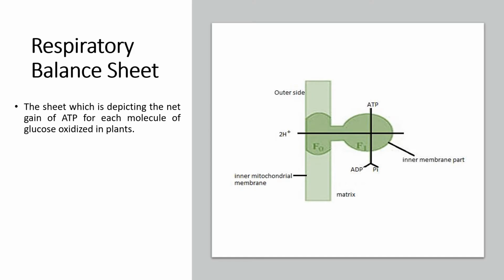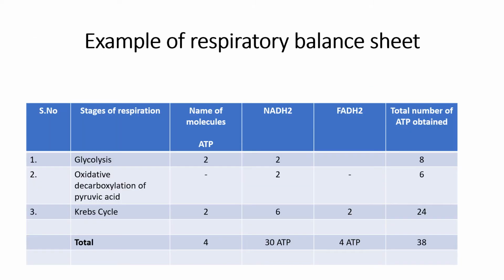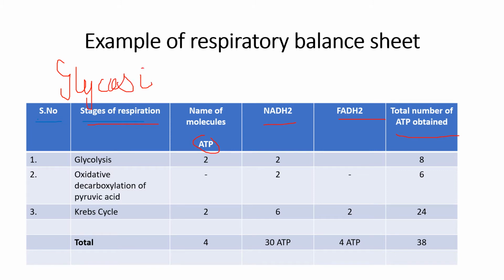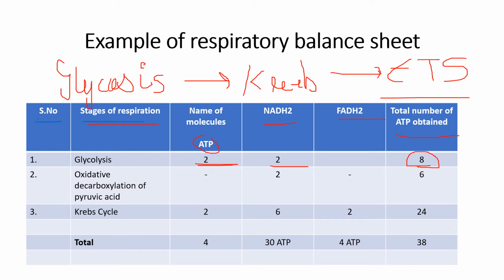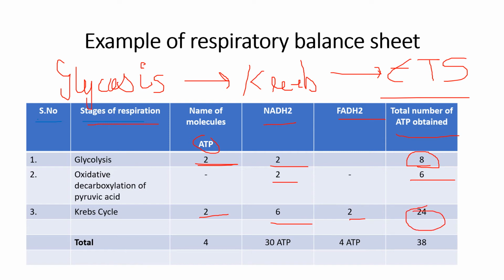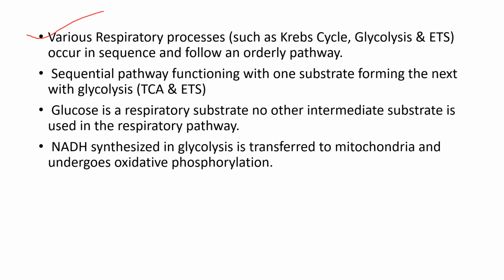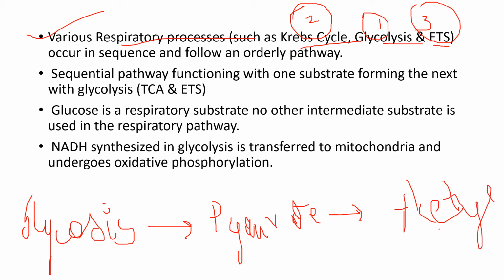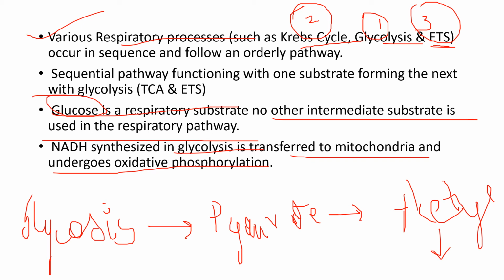What Respiratory Balance Sheet? Definition and Examples